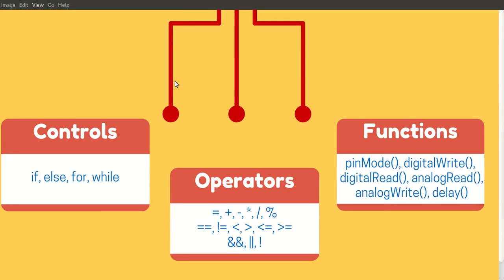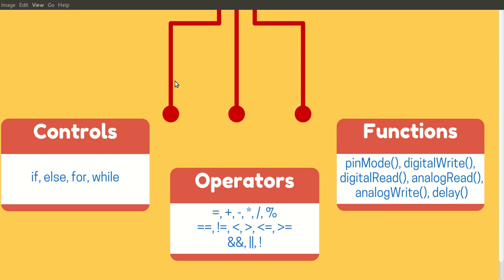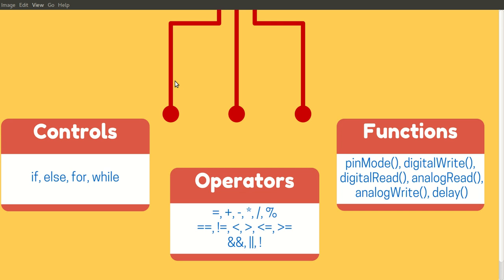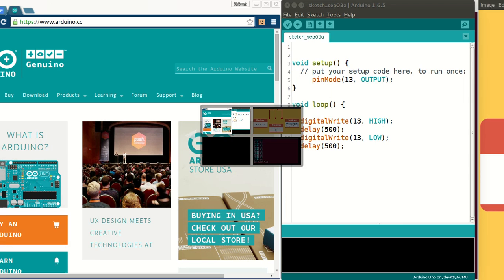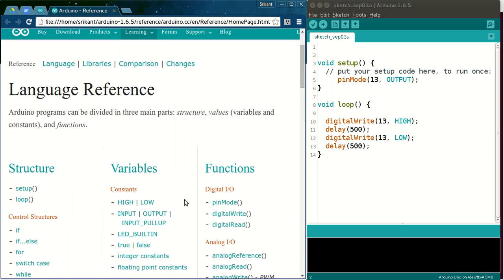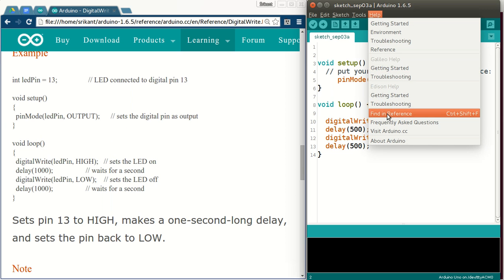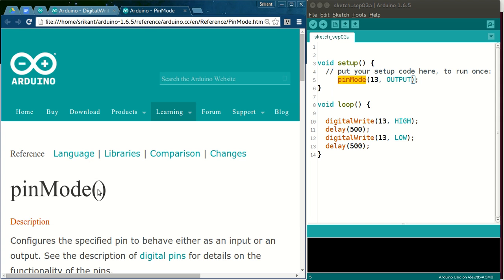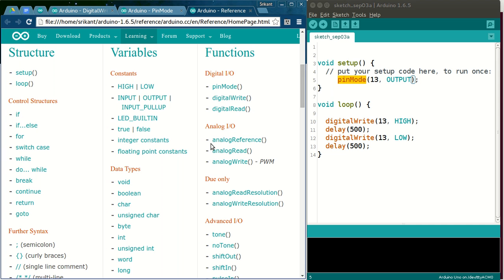6. Arduino Programming language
Arduino programming structure, controls(if, else, for, while), operators, popular functions(pinMode, digitalWrite, analogRead, analogWrite, delay).